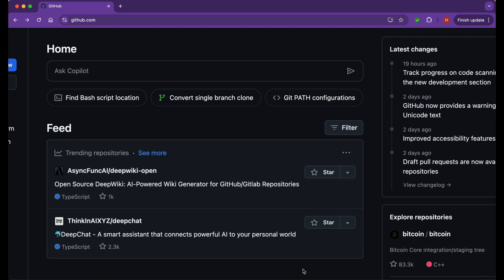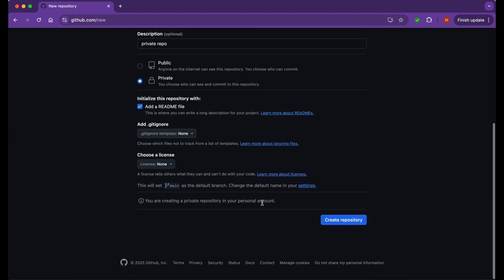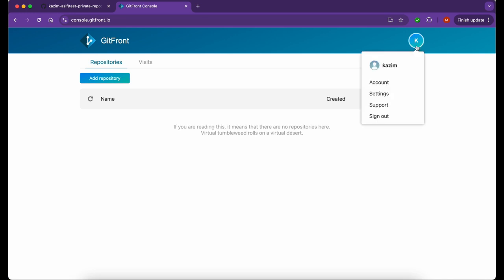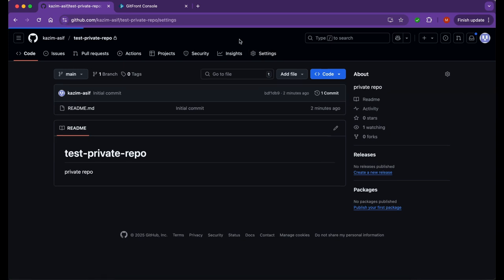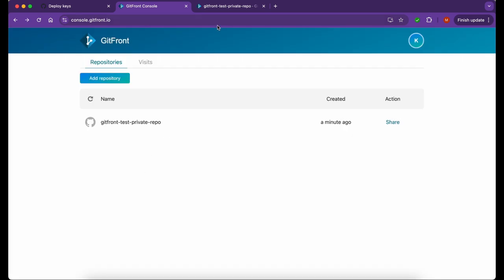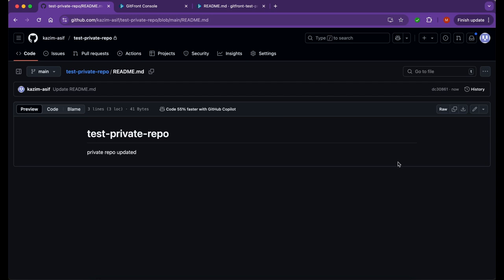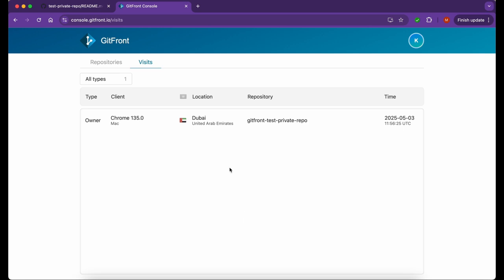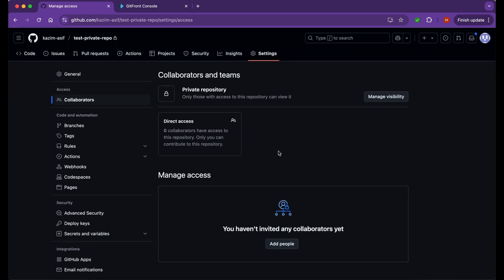Share Github private repository with link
Struggling to share your private GitHub repositories with your team or collaborators? This video provides a step-by-step guide on how to easily share access using the third-party tool, GitFront.

We'll walk you through the simple process, highlighting how GitFront streamlines the often complex task of managing permissions for private projects on GitHub.

Learn how to invite users, control access levels, and collaborate effectively without compromising your repository's privacy. This video demonstrates how you can easily grant access to your private repositories to team members, clients, or anyone you need to collaborate with.
Say goodbye to confusion and hello to effortless sharing!